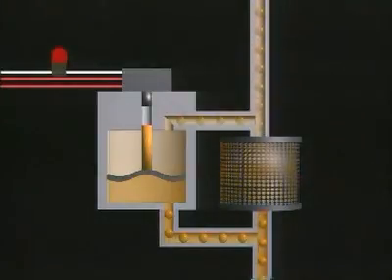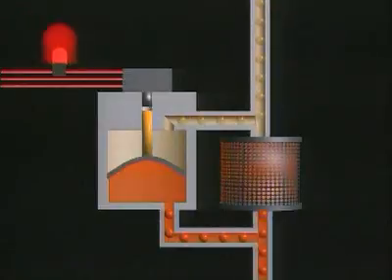FluidSIM 5 2b pneumatic didactic en chap6